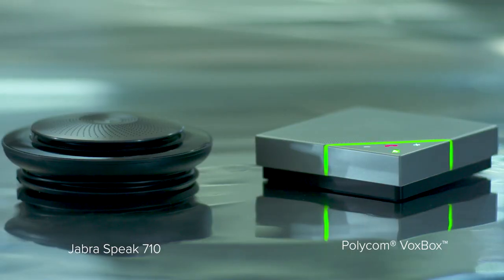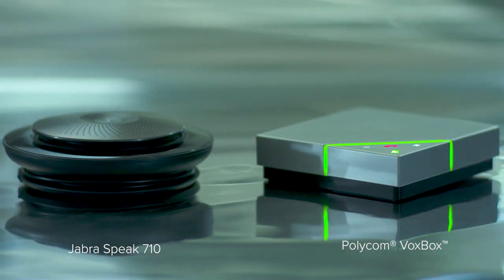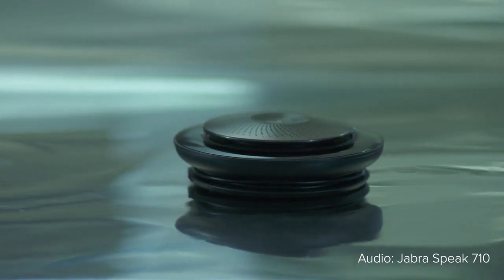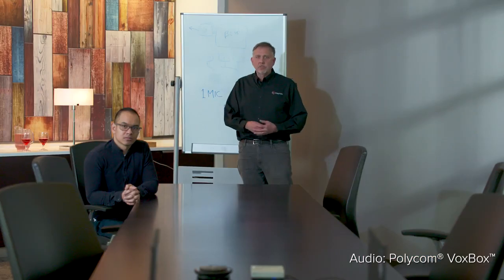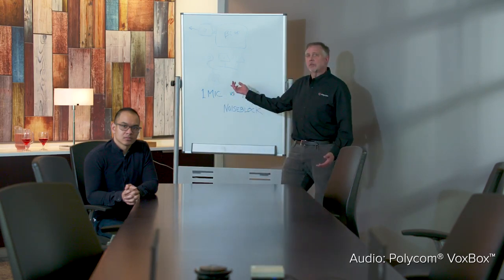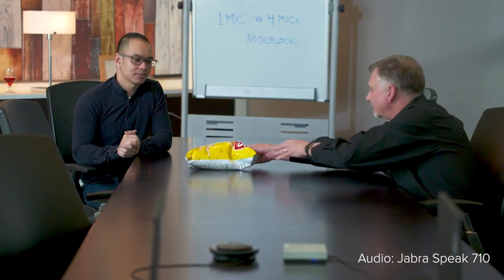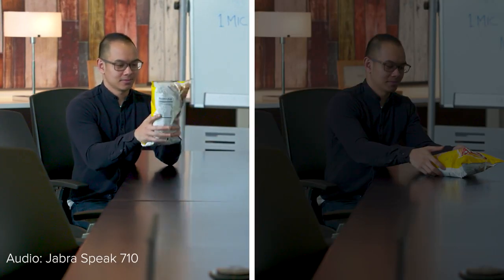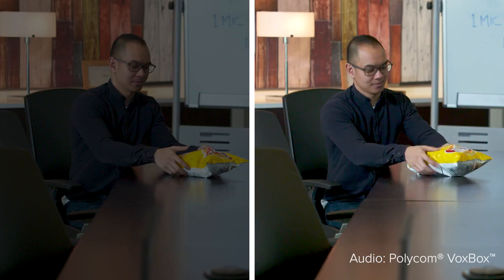Speakerphone Audio Test: Polycom VoxBox and Jabra SPEAK 710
We compare the microphone pickup of Polycom VoxBox Speakerphone to the Jabra SPEAK 710 at distances between 5, 10 and 15 feet. Then we finish with a noise blocking feature test.